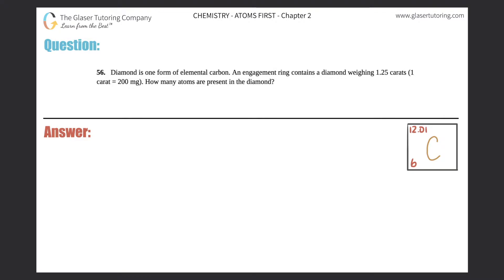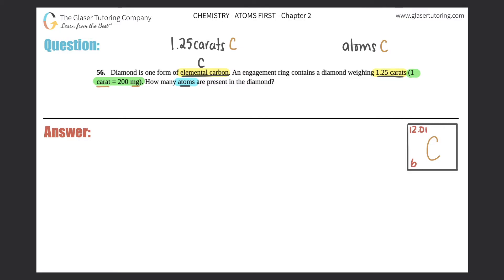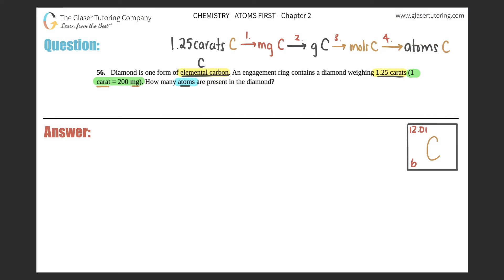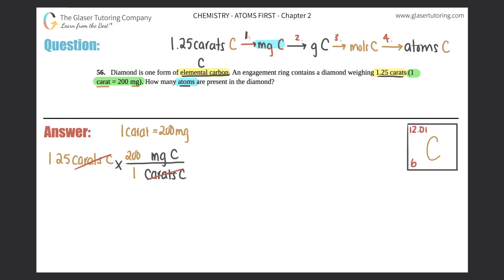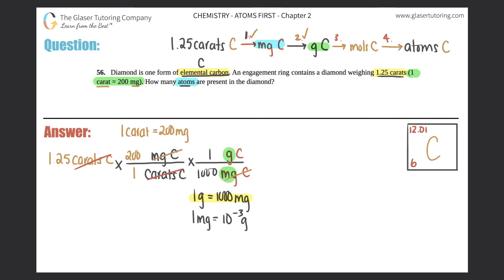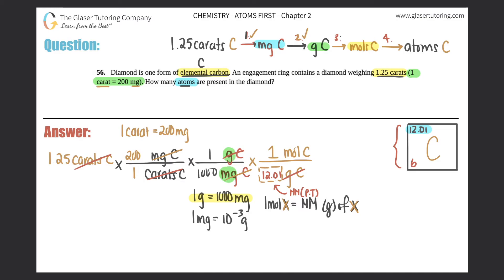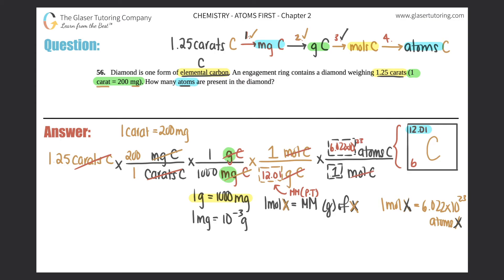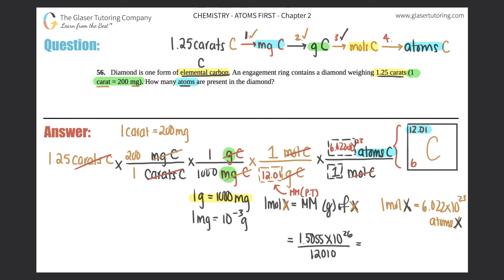3.26 | Diamond is one form of elemental carbon. An engagement ring contains a diamond weighing 1.25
Diamond is one form of elemental carbon. An engagement ring contains a diamond weighing 1.25 carats (1 carat = 200 mg). How many atoms are present in the diamond?